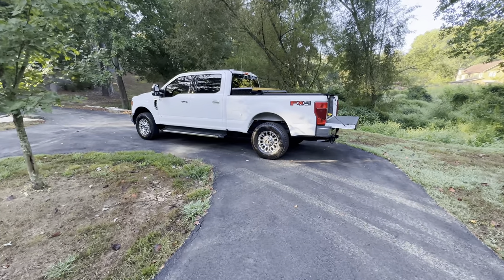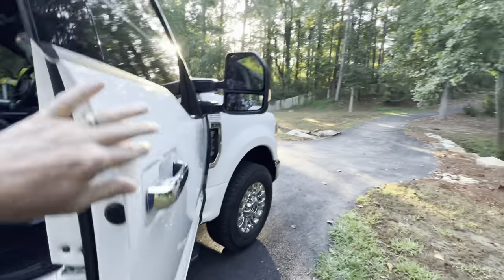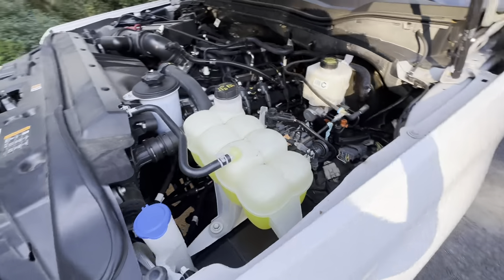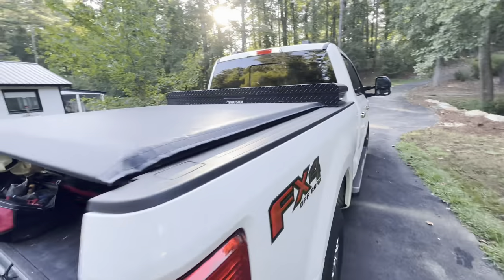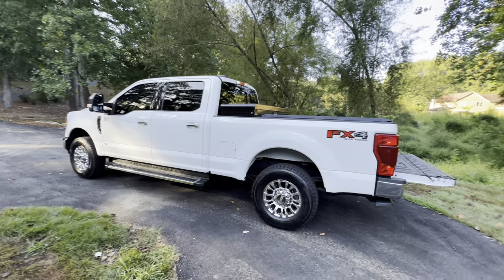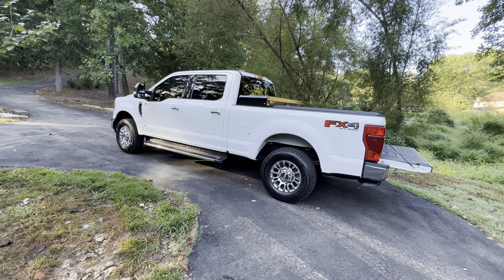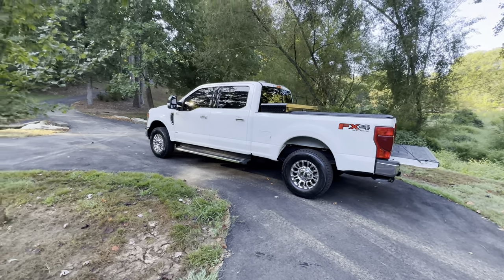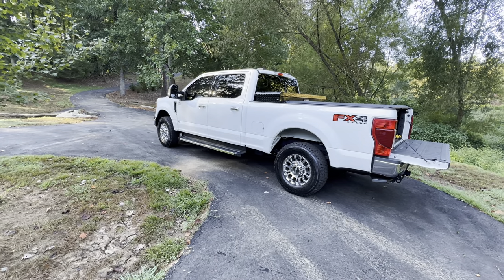Godzilla 7.3 gas F250 15,000 mile review!!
A review of a 2022 F250 with a 7.3 L gas Godzilla engine, XLT model.